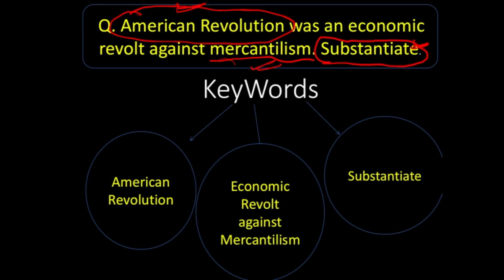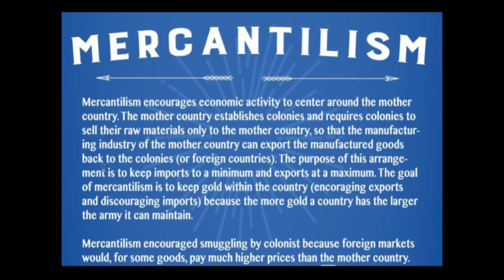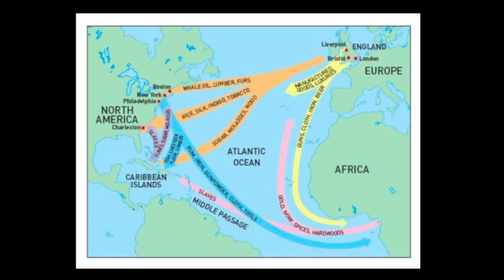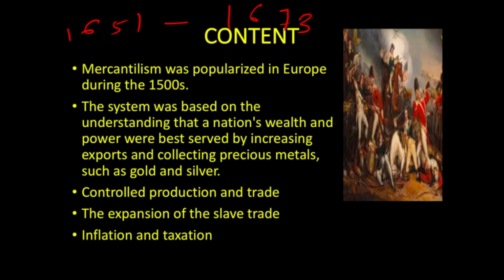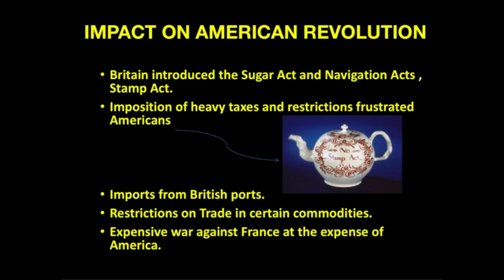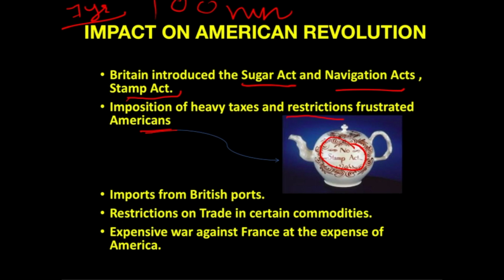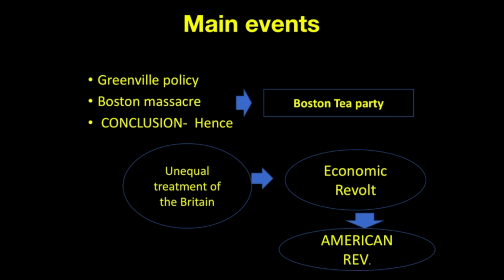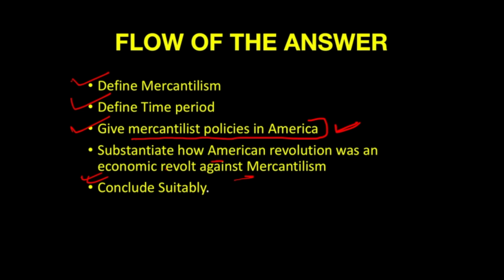UPSC GS1 HISTORY 2017 QUESTION ANALYSIS BY DR TANU JAIN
UPSC or SSC or IBPS or RBI or Any Other Govt. Exam, We got them all covered. Beat the Competition with our Courses/Online Coaching.